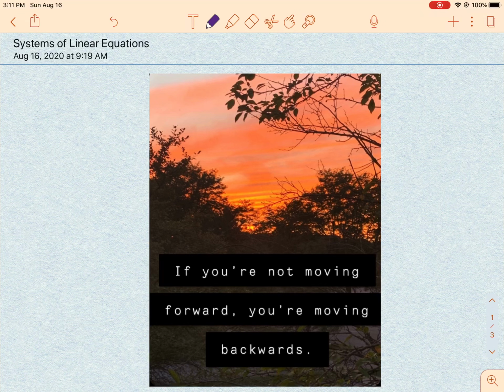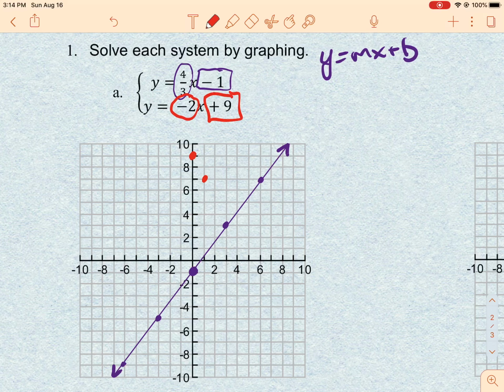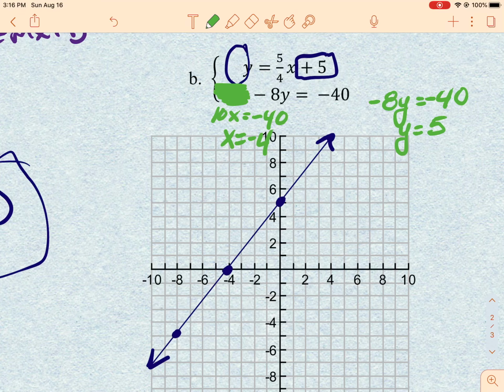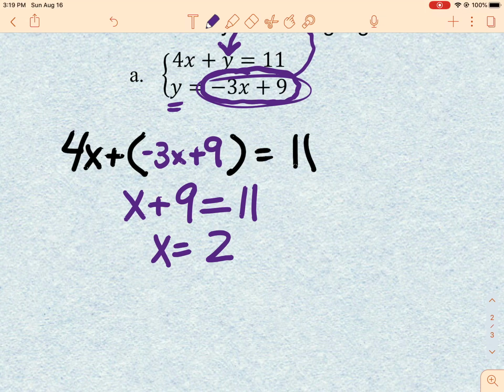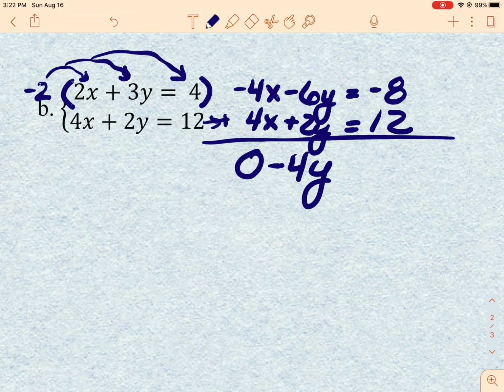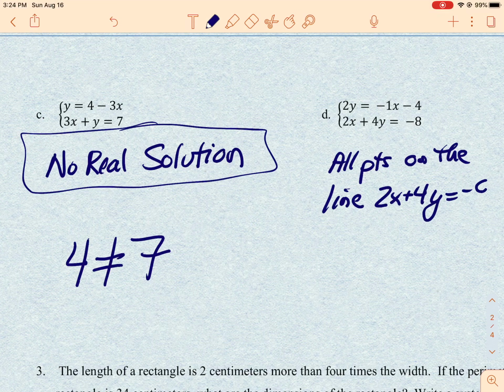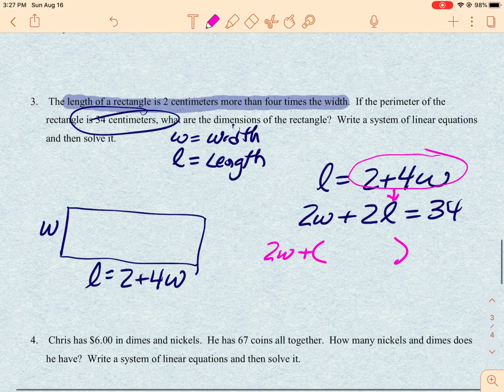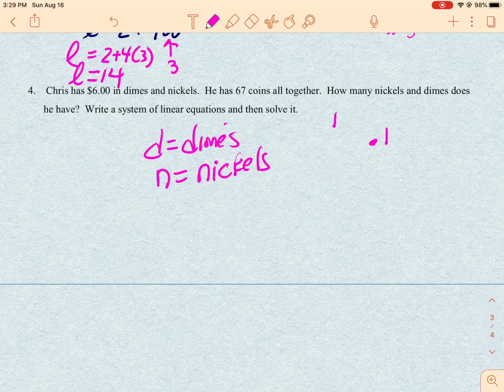Solving Systems of Linear Equations Review